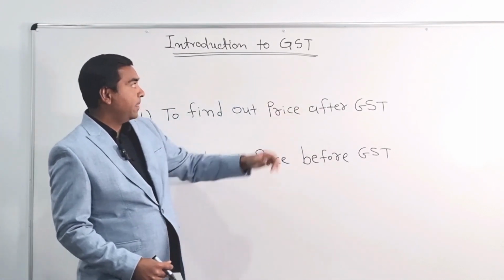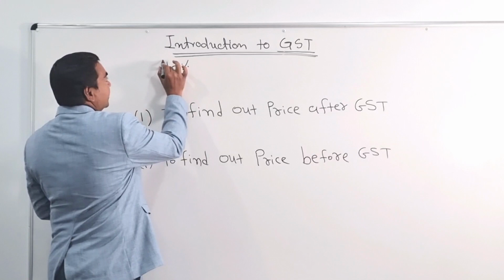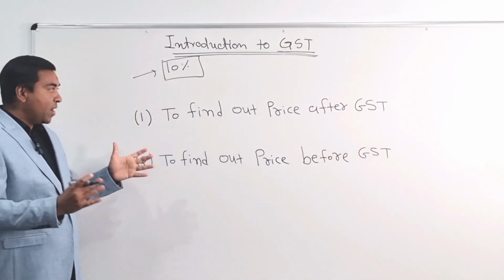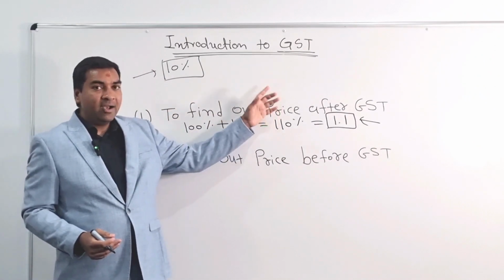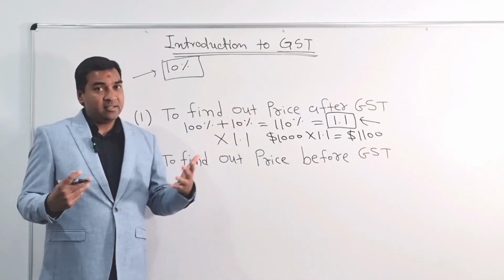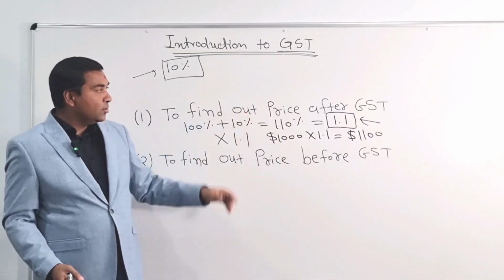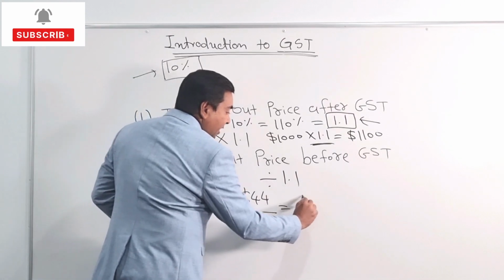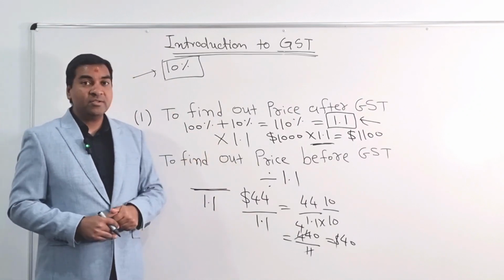Introduction to GST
This video is all about introducing GST. This video will tell you what is GST? What % is it? Most importantly we will discuss GOLDEN RULE to work with GST which will help you like anything while solving GST based questions. 4 parts of percentage series and 3 parts of GST series together will make you super confident for the concept. Watch entire series and master the concept.

Mathematics, Percentage, How to find percentage, linear equations, selective school exam, Math, Maths, Index laws, higher order thinking questions